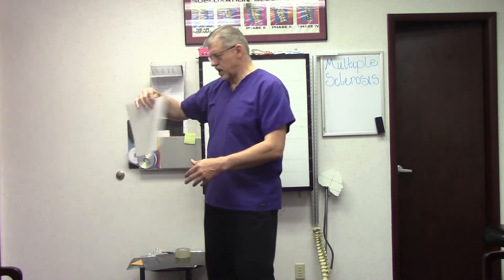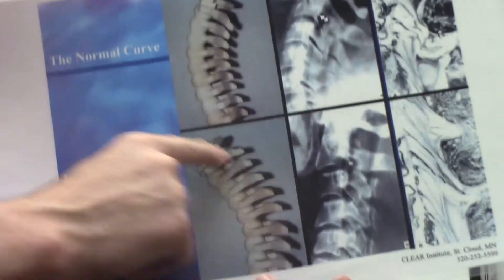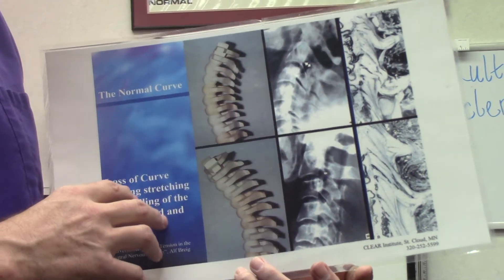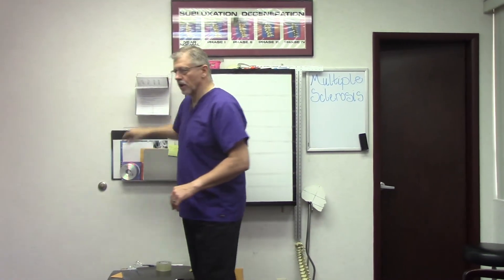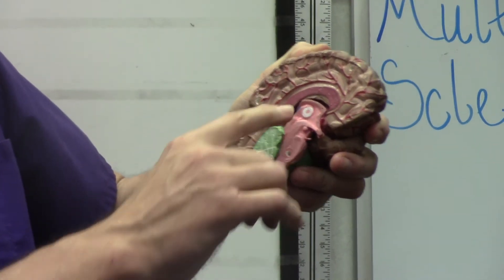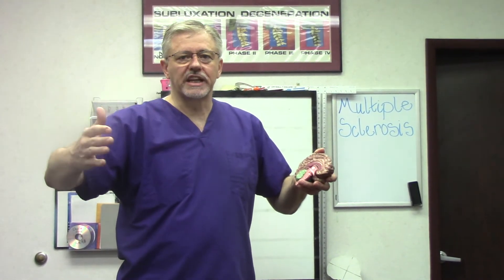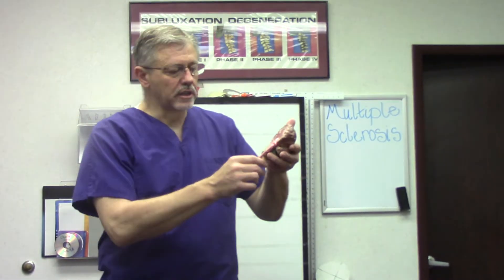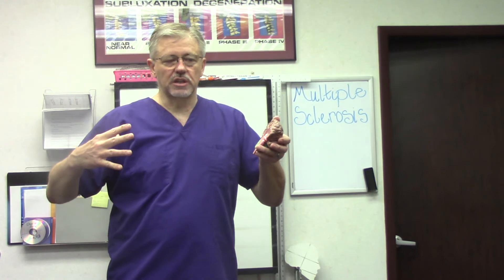What is Multiple Sclerosis